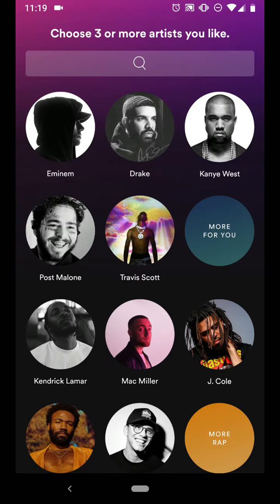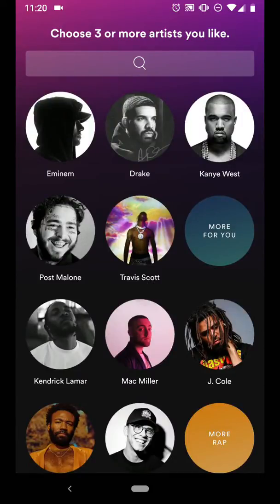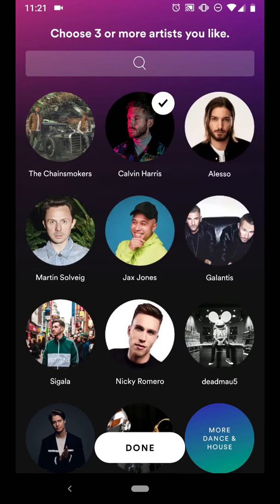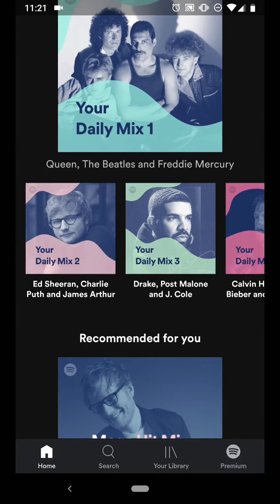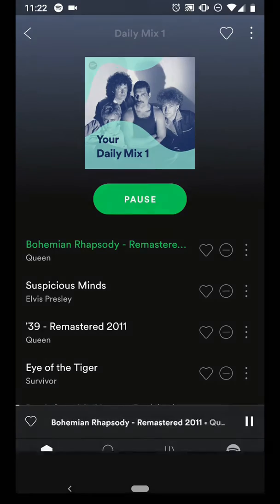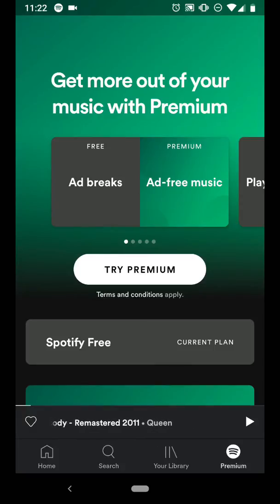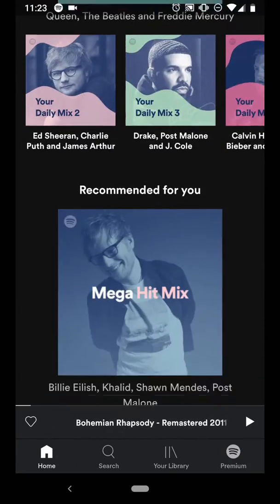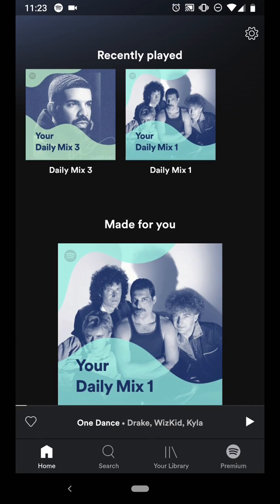App Onboarding Best Practices: Spotify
Learn how to design onboarding experiences for your mobile products and use Spotify as your inspiration. For more app onboarding best practices,

Spotify is one of my favorite apps and one which I used almost every day. In the following video, I’ll show the onboarding process after you create an account.